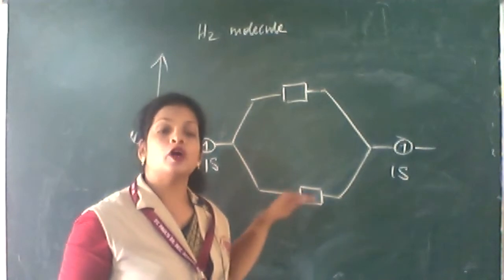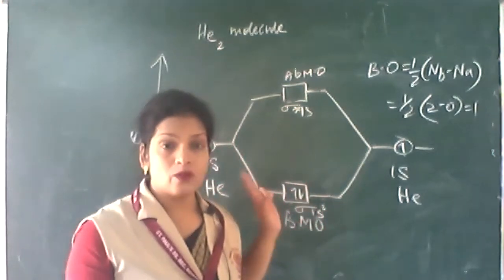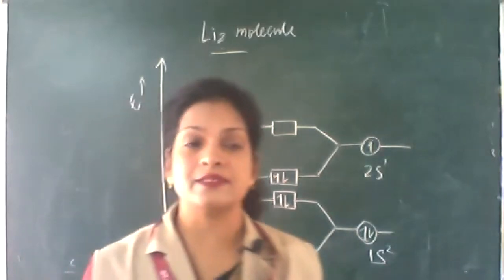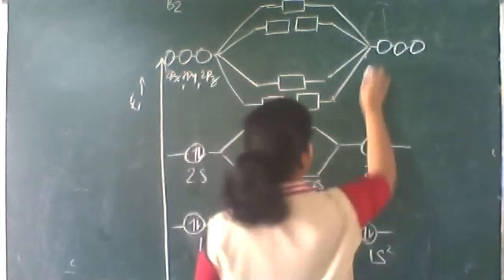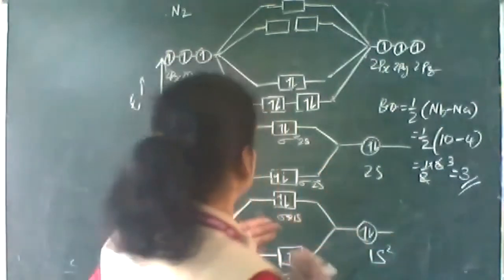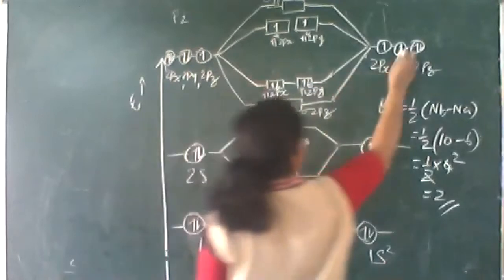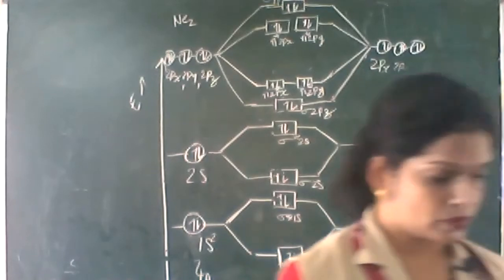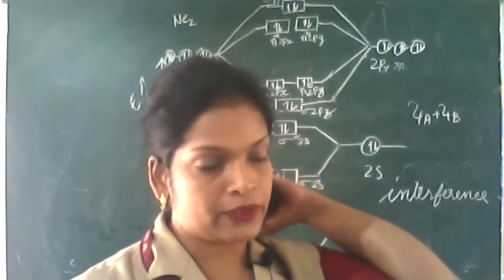1 10 20 XI CHEM MOT